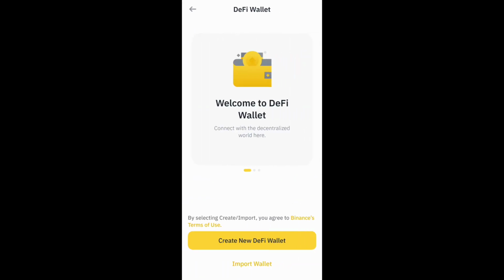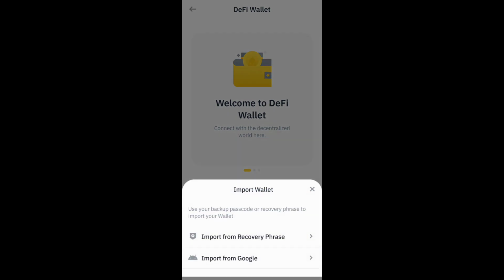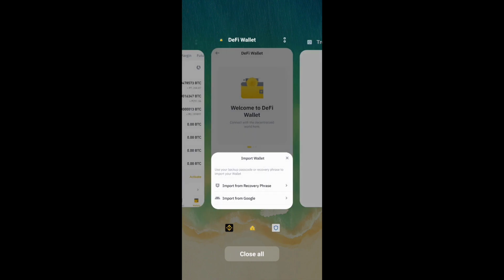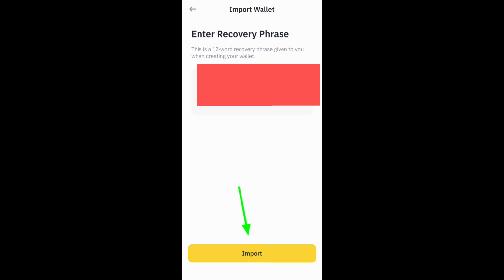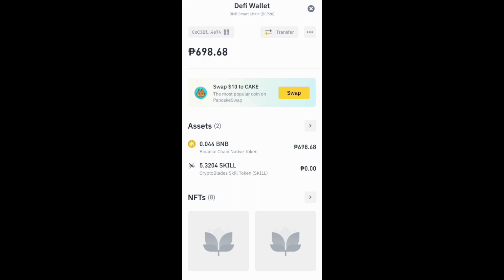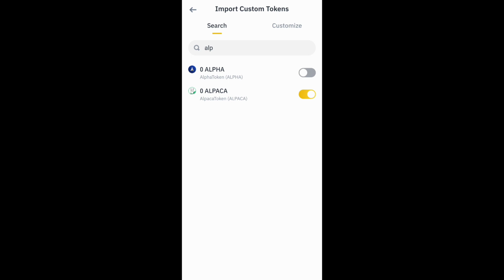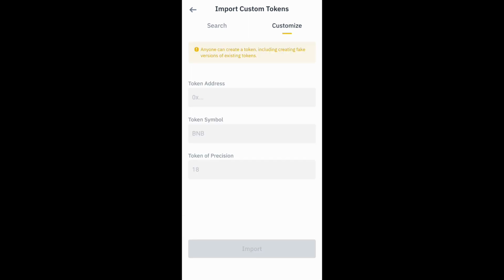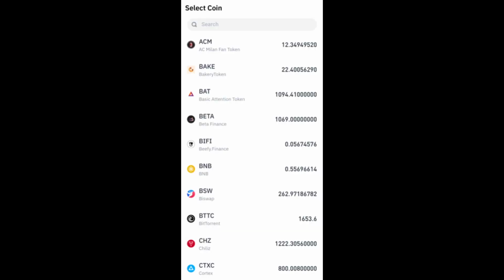How to connect Trust Wallet to @BinanceYoutube Exchange Account?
Watch and learn on How to connect Trust Wallet or Metamask Wallet to Binance Exchange Account.